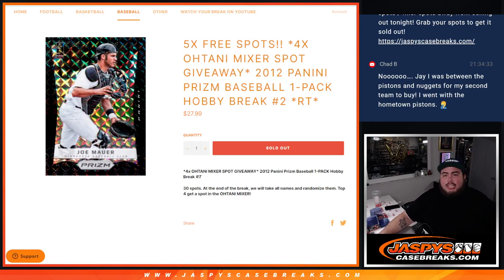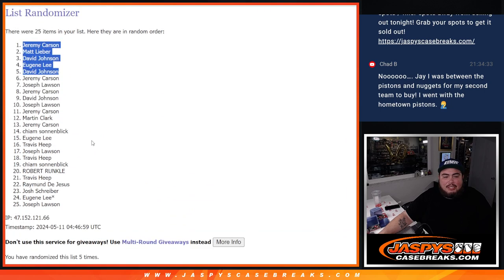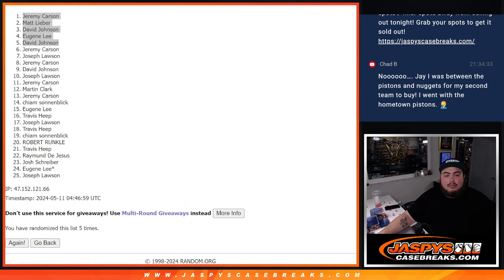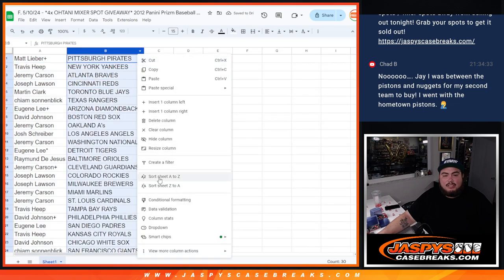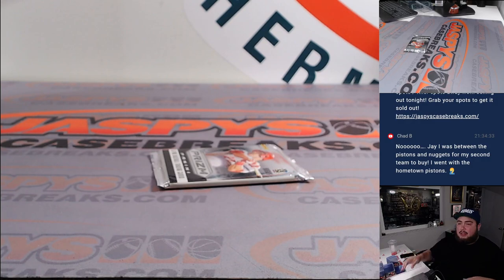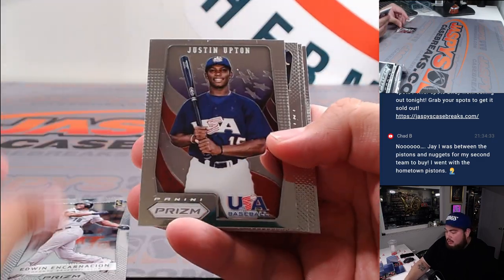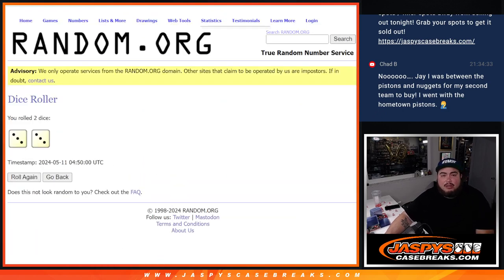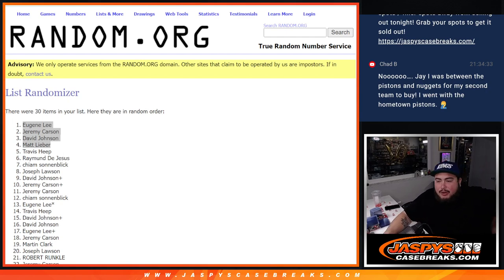F. 5/10/24 - *4x OHTANI MIXER SPOT GIVEAWAY* 2012 Panini Prizm Baseball 1-PACK Hobby Break #2 *RT*